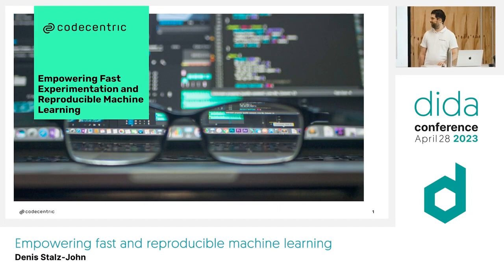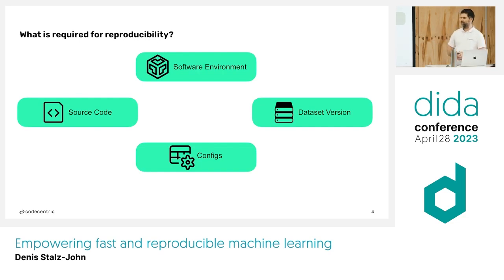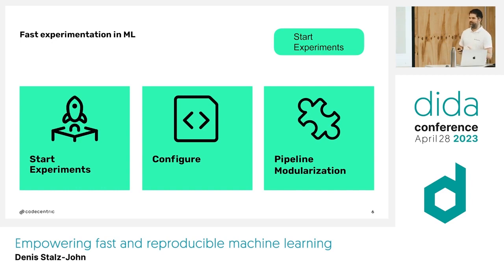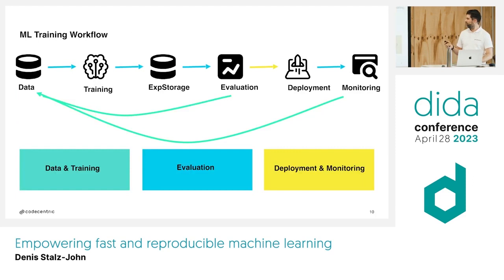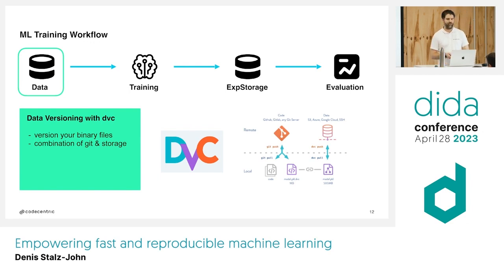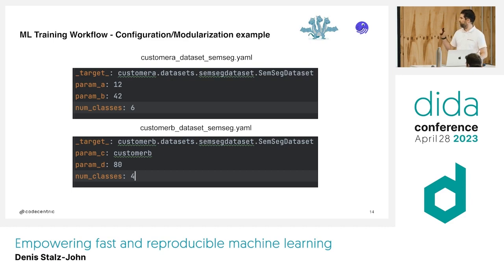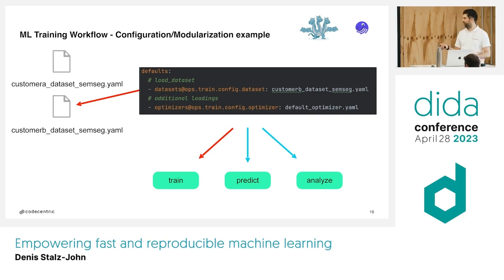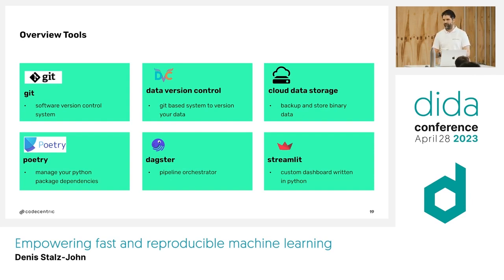Empoweing Fast and Reproducible Machine Learning - Denis Stalz-John at Dida Conference 2023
Denis Stalz-John, Machine Learning Specialist at Codecentric presents how Machine learning researchers and developers face challenges in conducting fast and reproducible experiments. To address these challenges, he presents a set of methods for modularized configurations and reproducible experiments. The approach enables researchers to easily set up and configure experiments, and run them locally or on Kubernetes. He also provides a customizable dashboard for analysis, allowing researchers to visualize and investigate their results. Through these methods, researchers can streamline their workflow and accelerate their research towards production. In this talk, Denis discusses the benefits of this approach and how it can be used to improve the efficiency and reproducibility of machine learning projects.

This presentation was given at Dida Conference 2023.

(Package and Serve your models)
(Team Collaboration, Experiments, Model Registry)